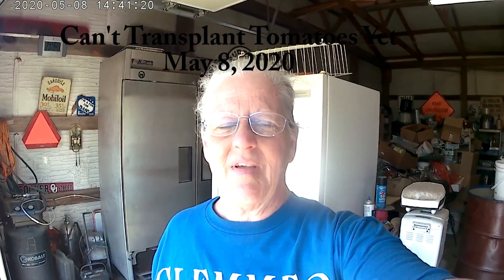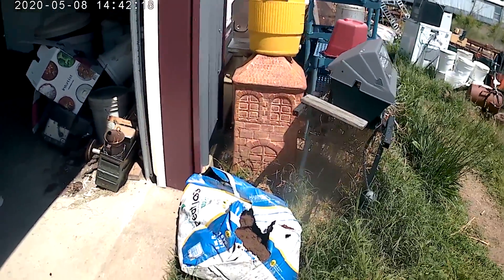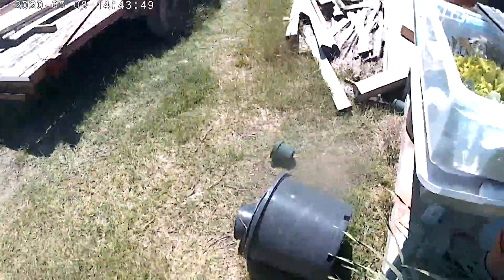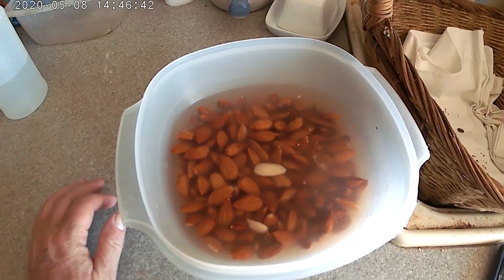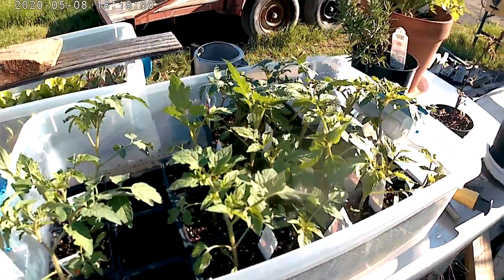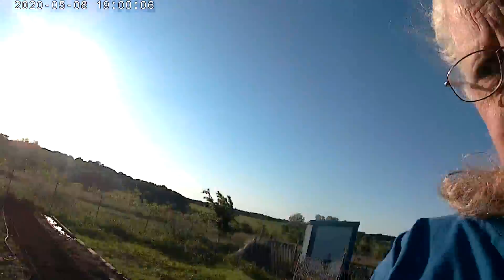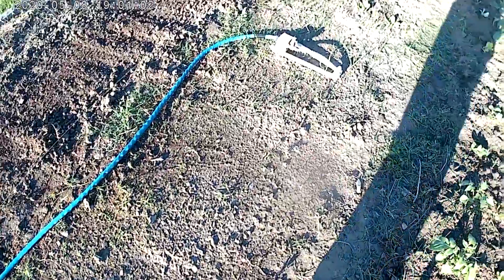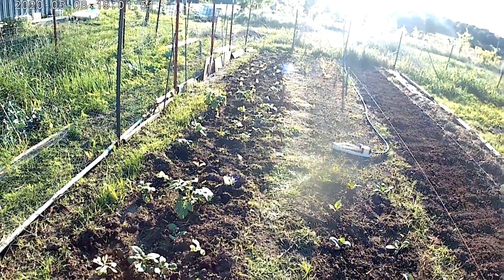Can't Transplant Tomatoes Yet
Our average last frost date is about April.  It's May 8 and we are expecting a frost tonight.  So, the tomatoes will have to be transplanted another day.